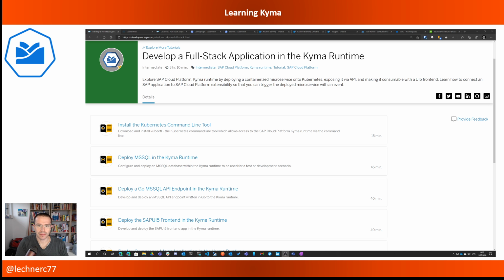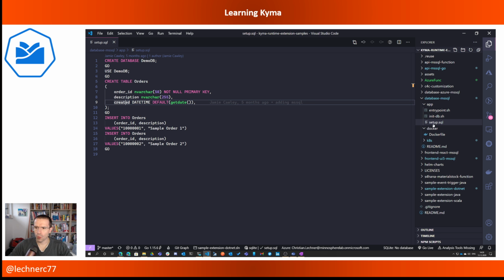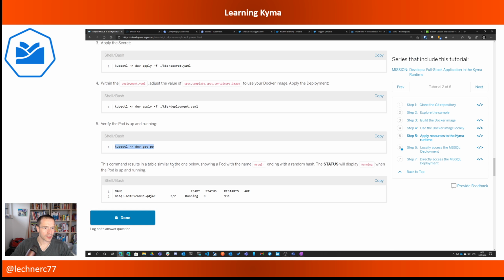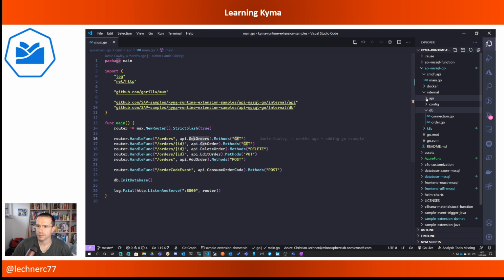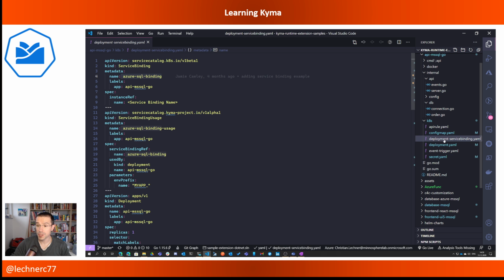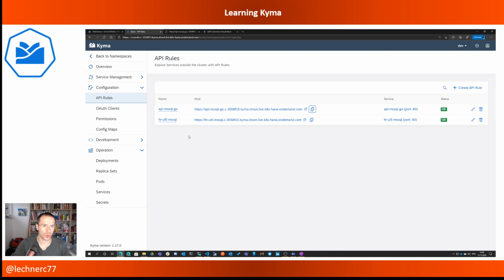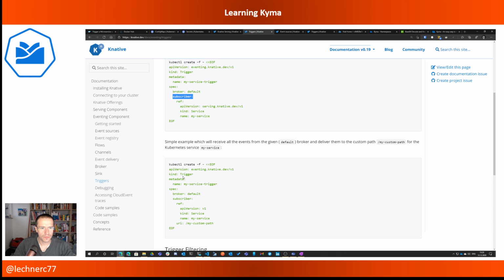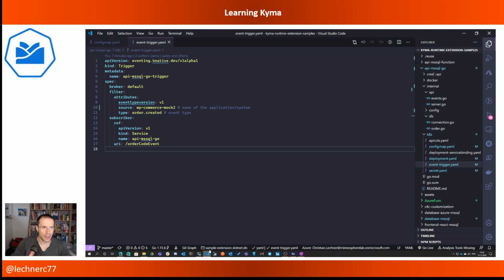Learning Kmya - Walk Through developers.sap.com Tutorial (Episode 5)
Follow along my Kyma Learning journey. In this video we dig a bit deeper into the eventing in Kyma by following along a tutorial of developers.sap.com and gluing together the commerce mock with a "full-stack" application.